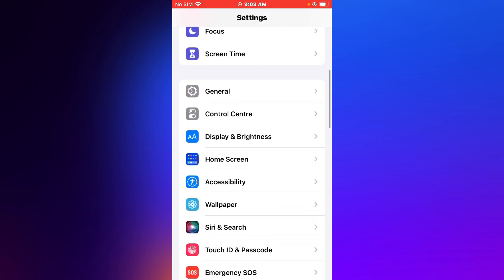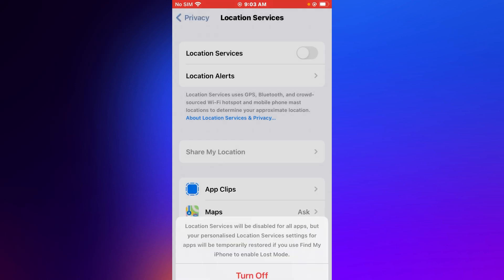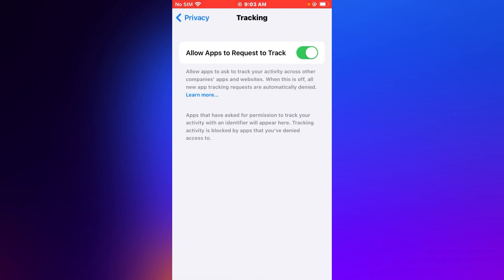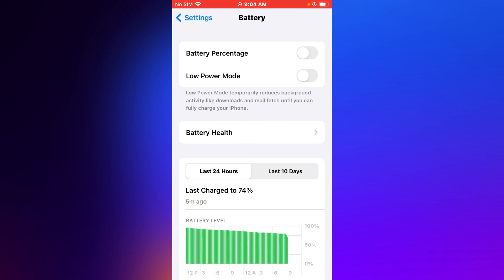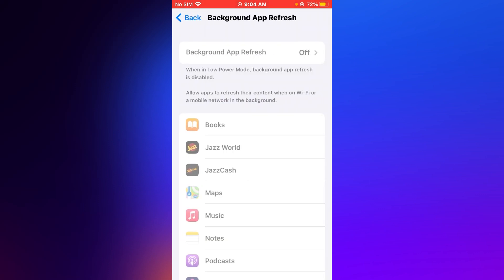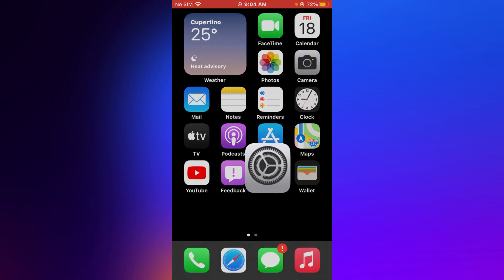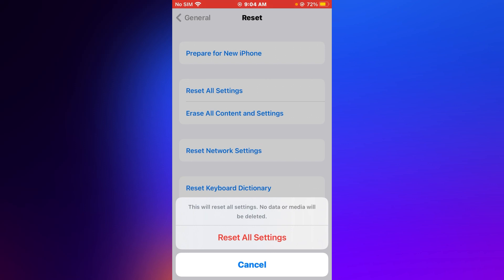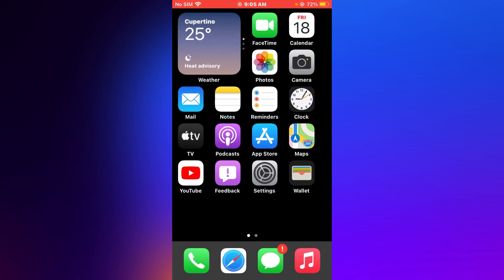iPhone 7/7 Plus iPhone 8/8 Plus Battery Draining Fast AFTER IOS 15 Update - How To Fix Battery Issue